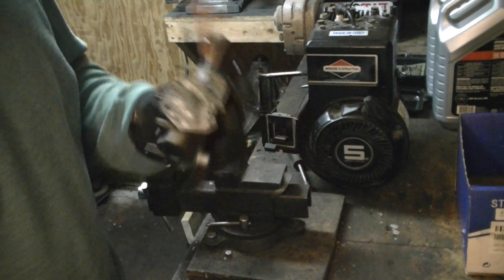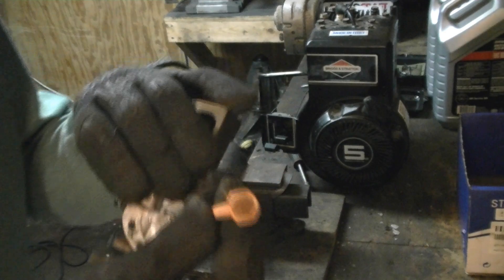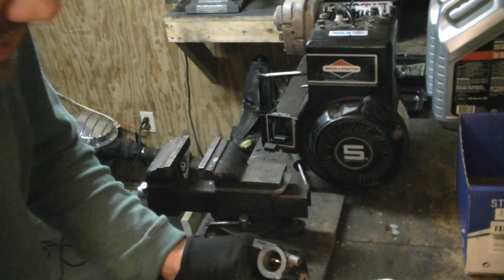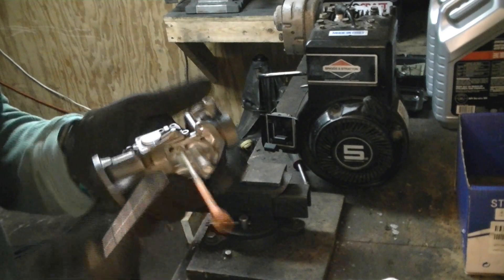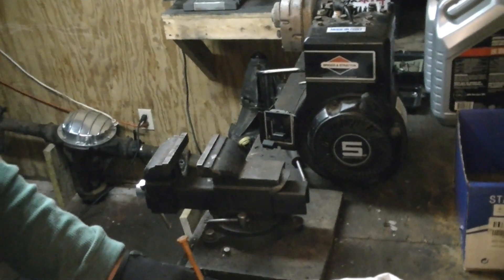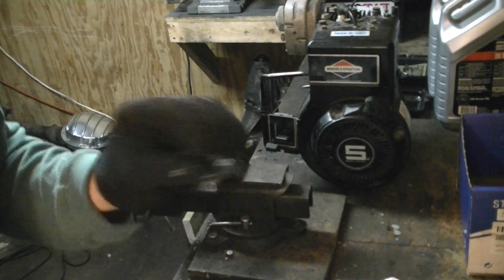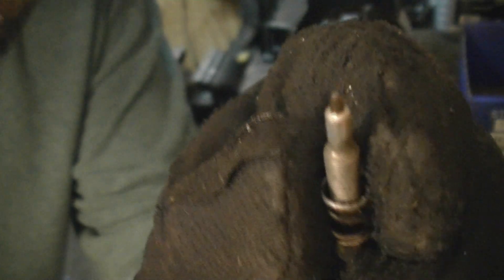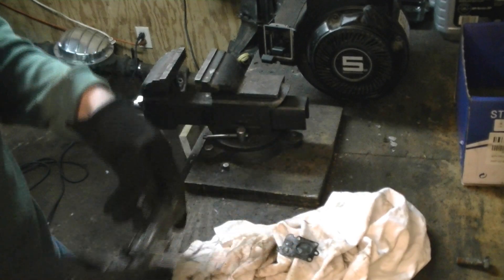The dangers of Ethanol and What it can do to your fuel system E10 E85 etc.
Ethanol. E10 and E85 really aren't bad fuels. E85 actually makes a killer race fuel. But if your unit or car isnt stored correctly it wrecks havoc on everything. 20yrs ago you can let Gas sit for a year or so and have no issues. Nowadays, 6 months and it turns to applesauce in your float bowl.